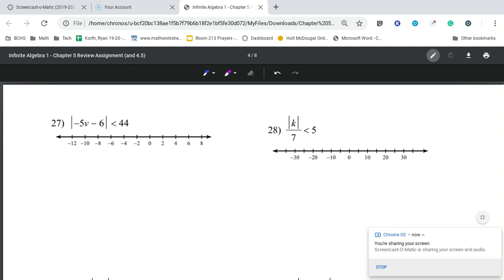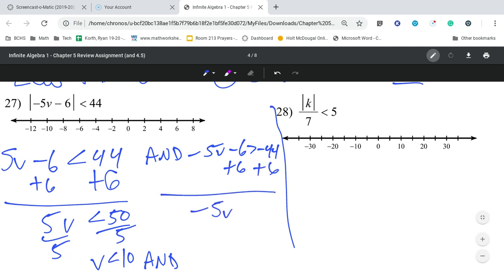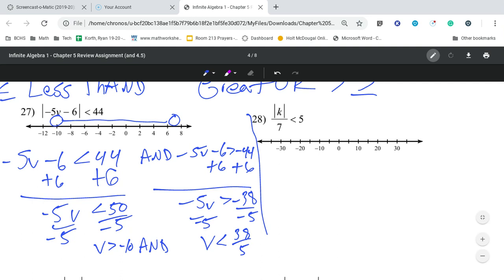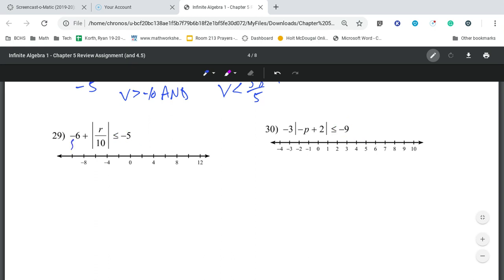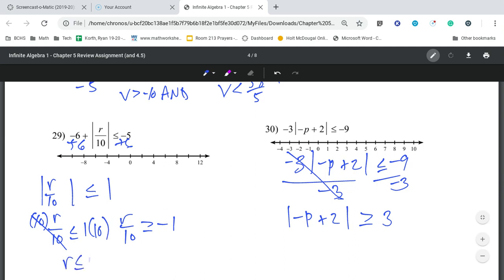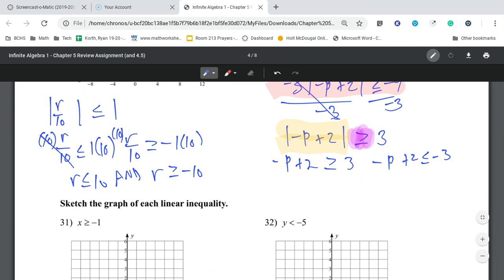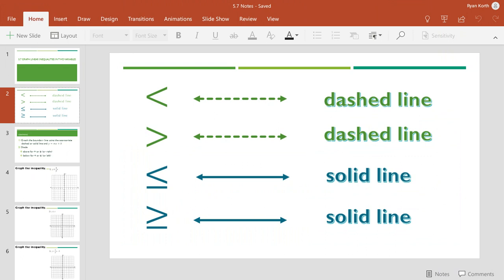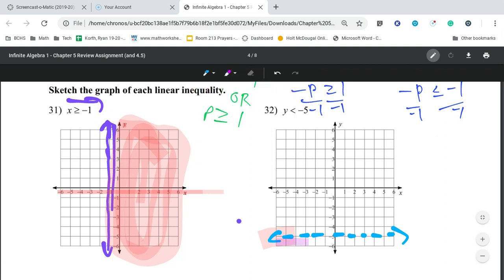Ch 5 Review Page 4